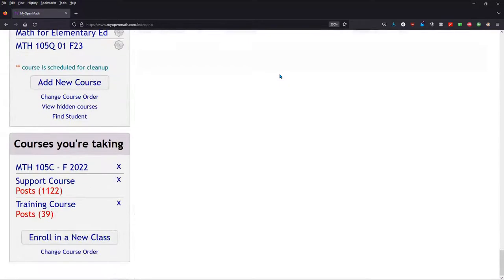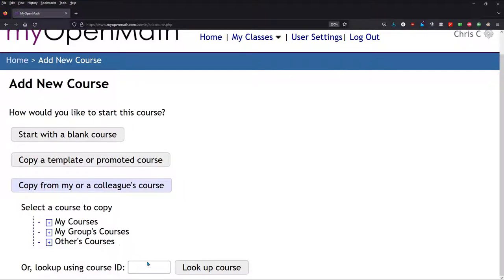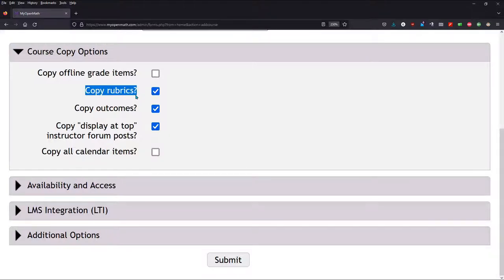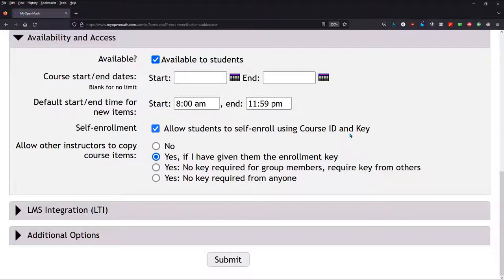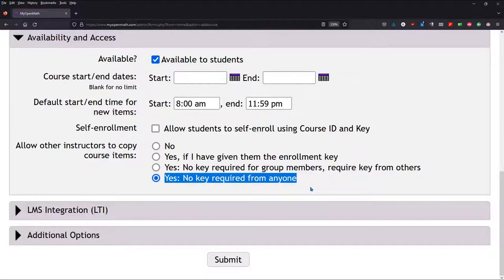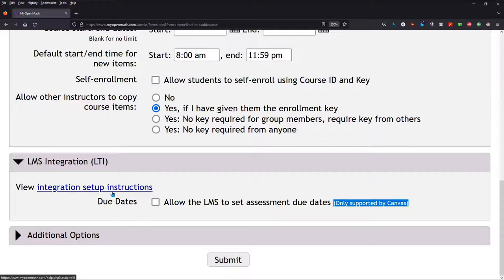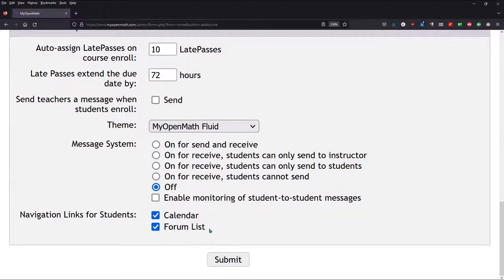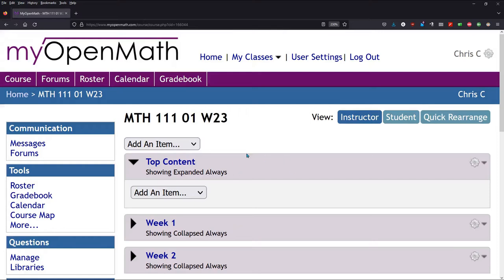MyOpenMath - Copy Course Using Course ID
How to teach using MyOpenMath: Copy Course Using Course ID